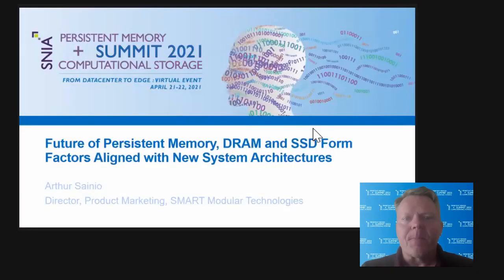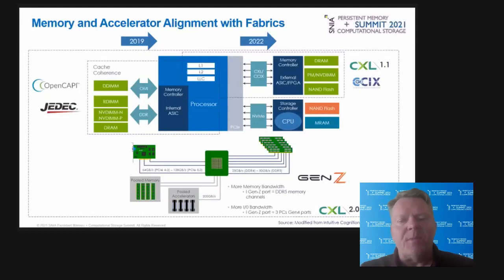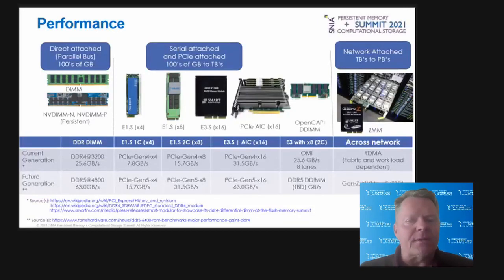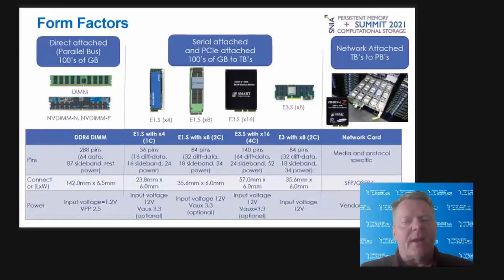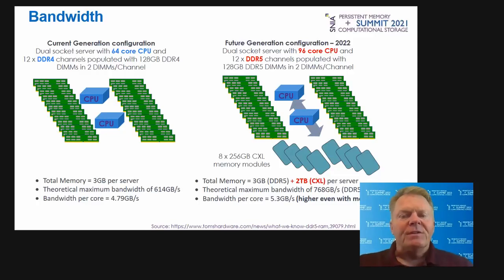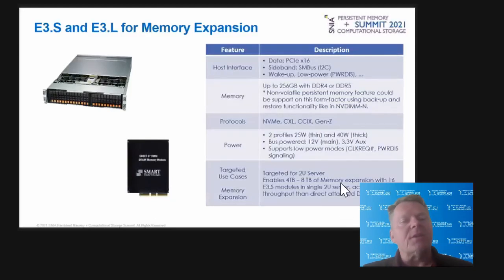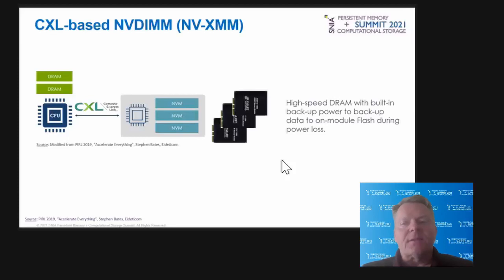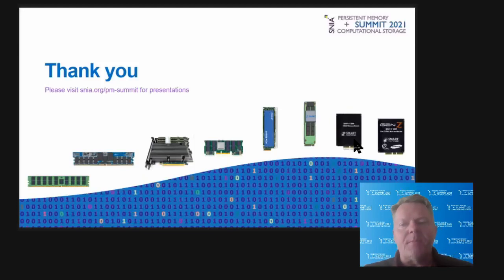PM+CS Summit 2021: Future of PM, DRAM, and SSD Form Factors Aligned with New System Architectures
The options for memory expansion and system acceleration are growing and starting to align with emergent serial and fabric attached architectures. Application responsiveness and system performance are key values for end users. Modern data workloads require real-time processing of large data-sets resident in main memory But, memory capacity has not scaled as compared to the number of CPU cores available in modern day servers. The new serial and fabric attached interconnect architectures (CXL, OpenCAPI, Gen-Z,) enable the use of other form factor like EDSFF E1.S and E3.S for memory expansion and acceleration use-cases. Application and hardware requirements are driving selection of form factors best suited for adding cache coherent serial or fabric attached memory.

Presented by
Arthur Sainio, Co-Chair, SNIA Persistent Memory & NVDIMM Special Interest Group/Director of Product Marketing
SMART Modular Technologies